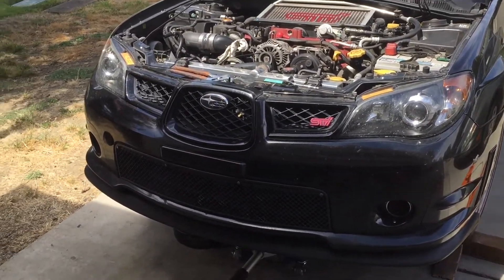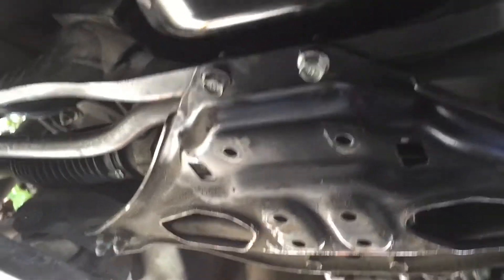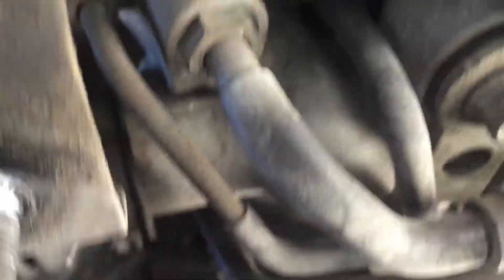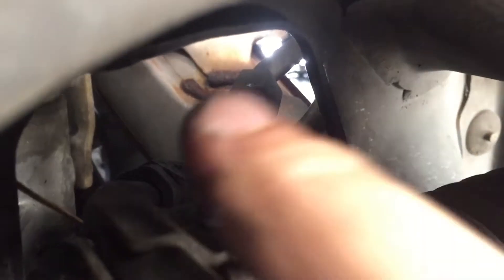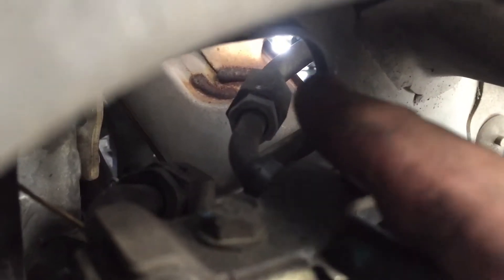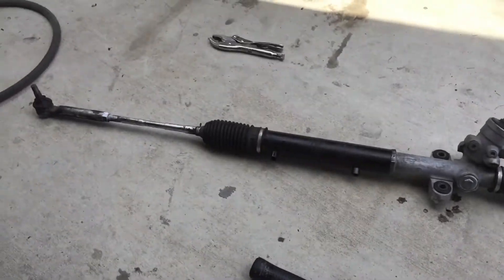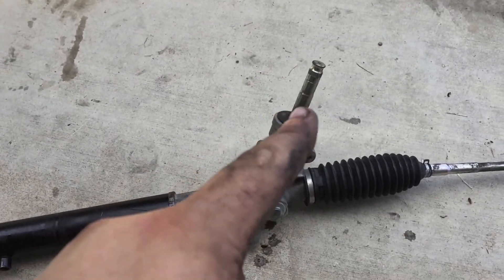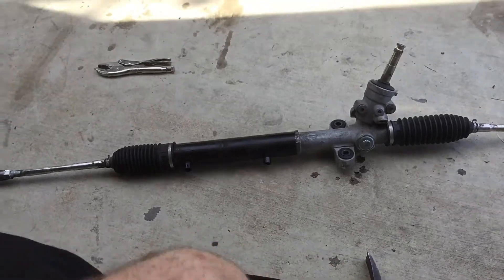Subaru STI EPAS Conversion Part 1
Electric Power Assisted Steering. The ultimate power steering fix for the problematic Subaru PS systems. rallythatbitch!